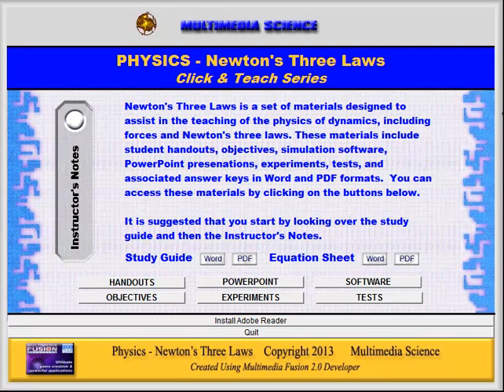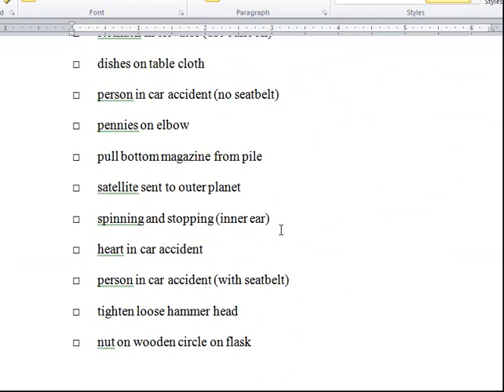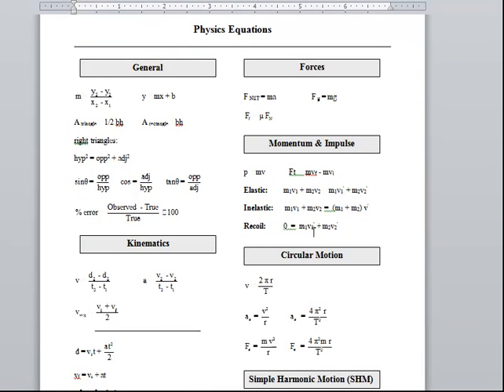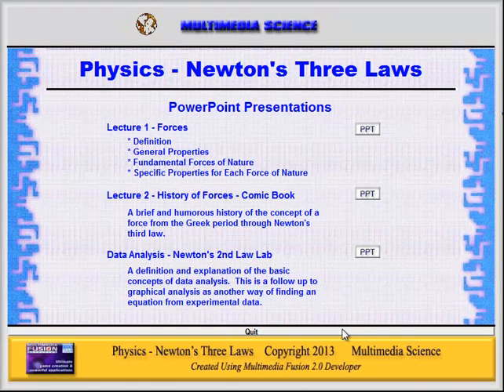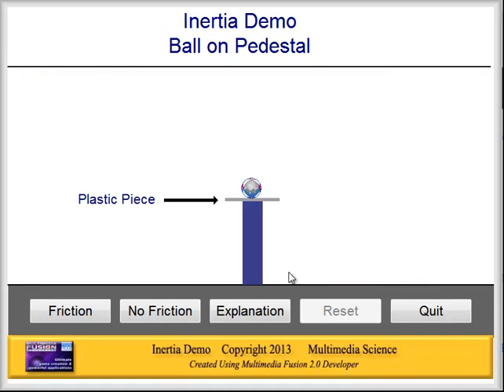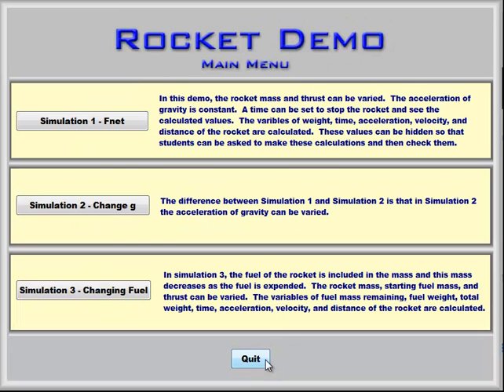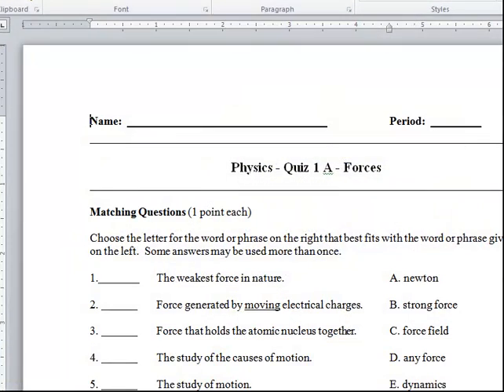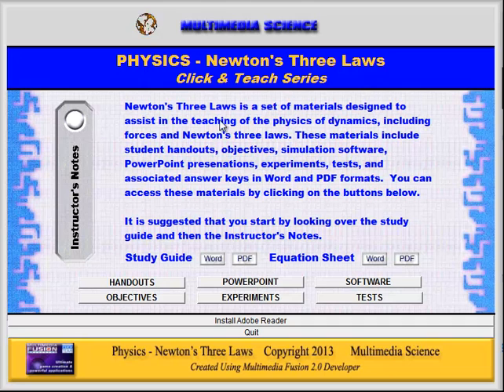Multimedia Science - Click & Teach - Newton's 2nd Law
Newton's Three Laws is an extensive set of materials designed to assist in the teaching of the physics of dynamics, including forces and Newton's three laws. These materials include student handouts, objectives, simulation software, PowerPoint presentations, experiments, tests, and associated answer keys in Word and PDF formats. To start, you open the main menu, shown below, where you can access all of these materials. That’s why it’s called Click & Teach.